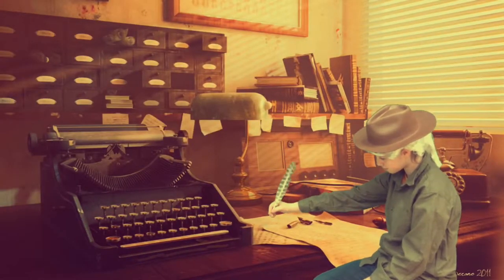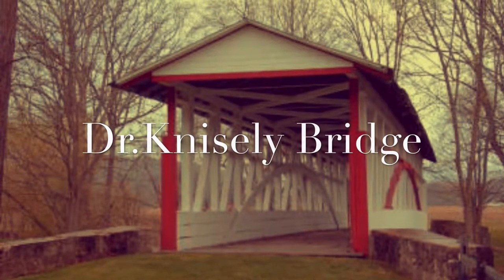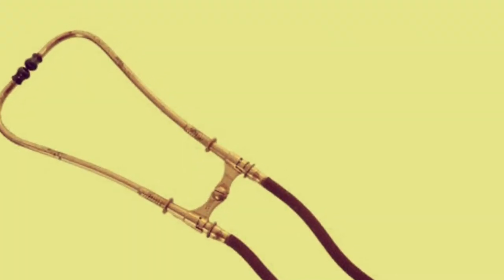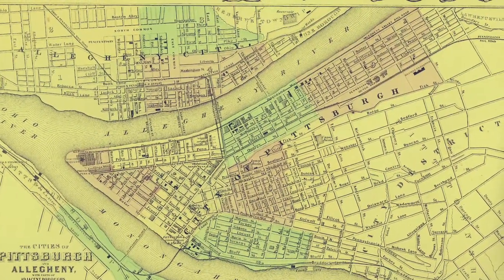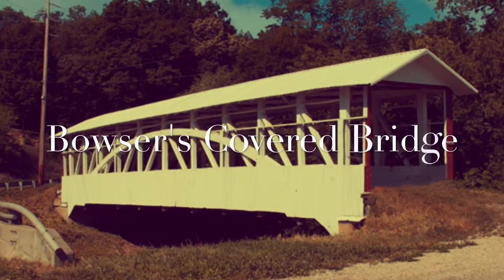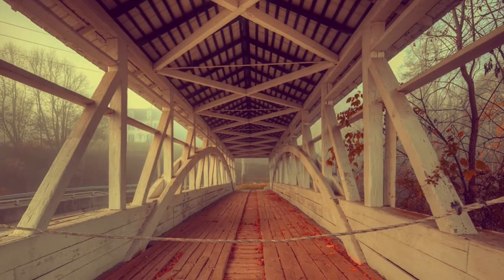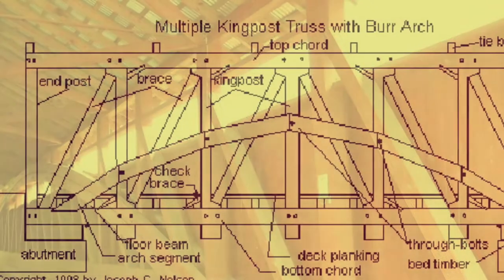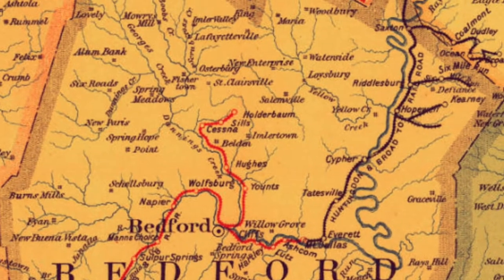Covered Bridges Flashback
2017 Bedford County Heritage Awards - secondary category - Best Documentary: Chestnut Ridge,  “Covered Bridge Flashback.” Evelyn Miller, Nevaeh Dunmeyer, Daylene Waybright, Breanna Moree.